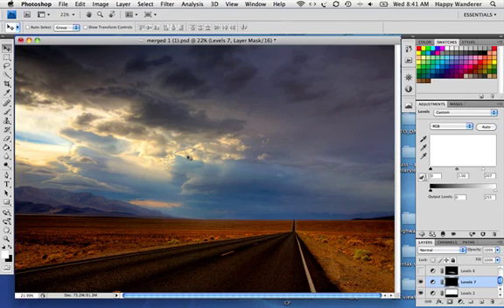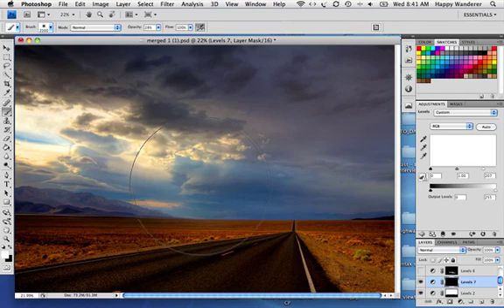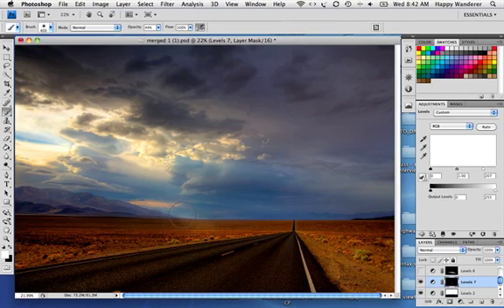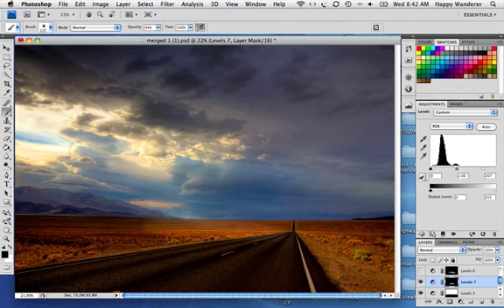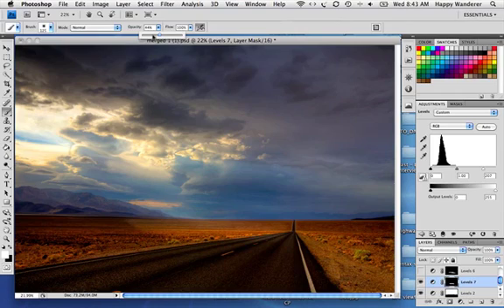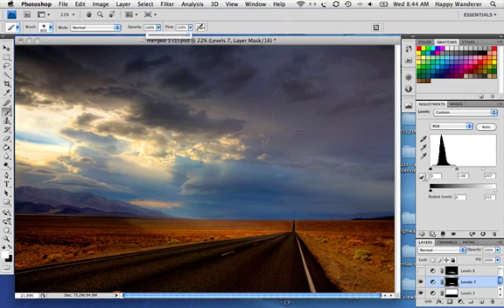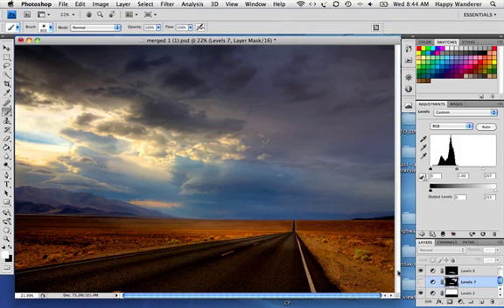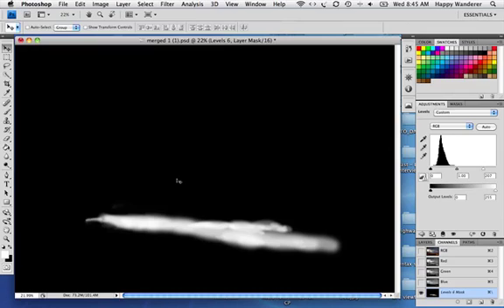Tablets_Rock-desktop.m4v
Pressure-sensitive tablets are often ideal when you're editing photographs in Photoshop. If your edits are confined to global adjustments that can be easily applied using a slider, a tablet isn't so necessary. But if you perform localized edits -- dust removal or cloning; masking of tone or color adjustments; or any type of dodge or burn effects -- then a tablet can greatly ease your post-production life. This video by Ben Long using a wireless Wacom Intuos4 demonstrates when and why pressure-sensitive tablets rock.